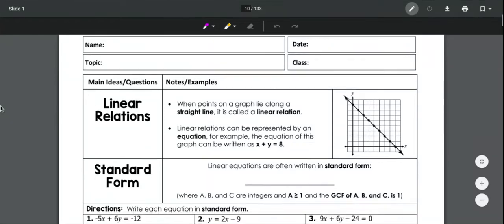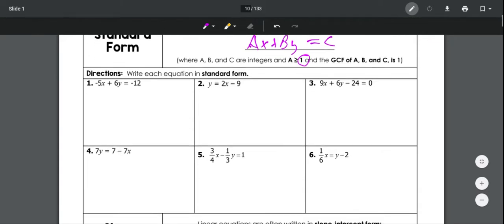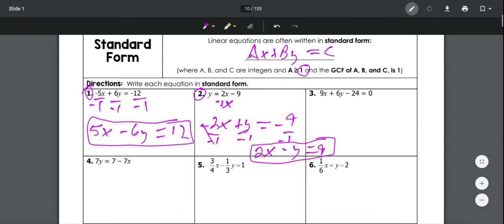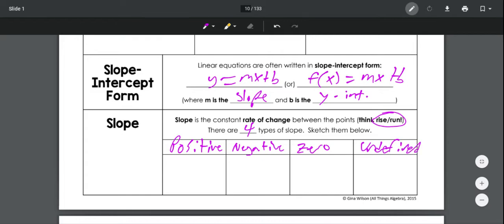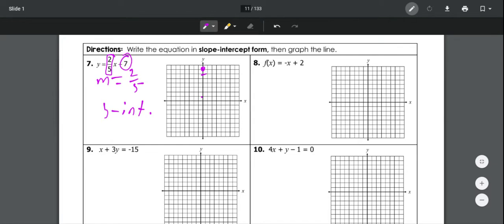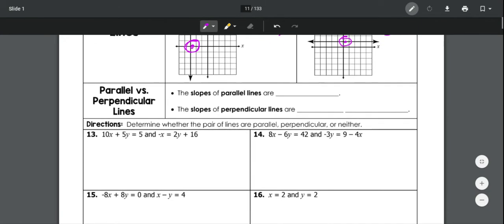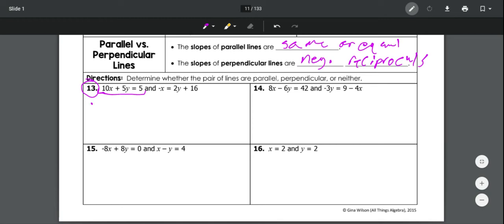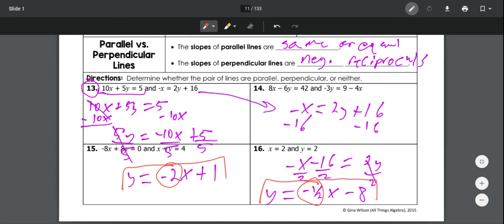Unit 2.2 Part 1 Slope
This video covers slope and the equations of a line